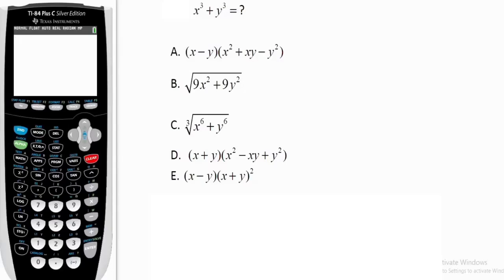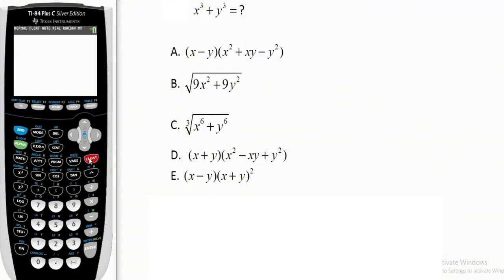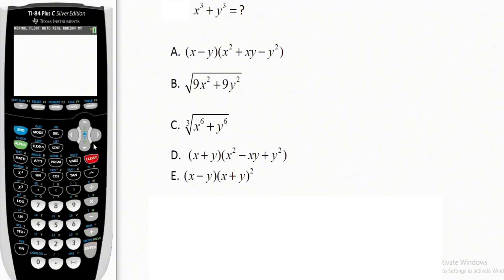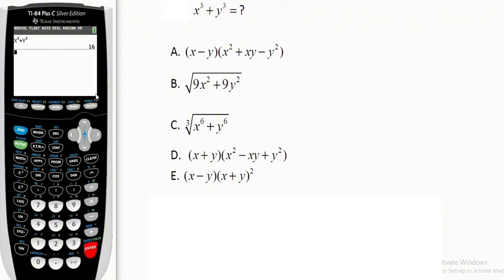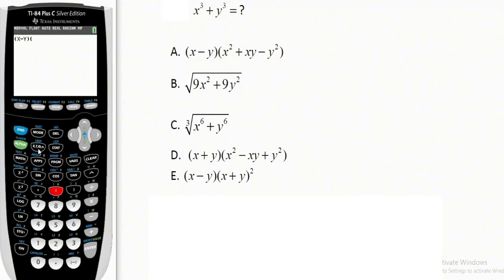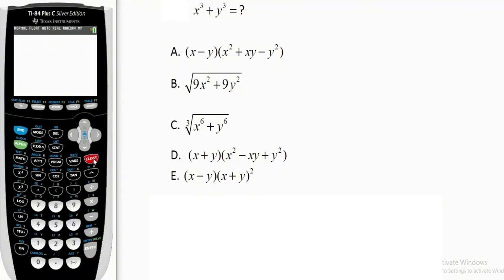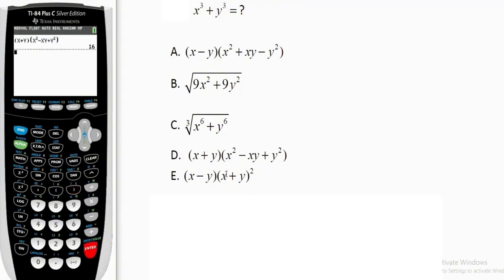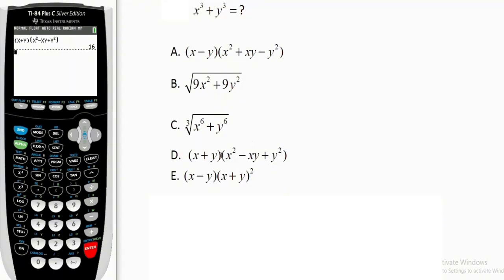ACT MATH TEST PREP 2026 CALCULATOR HACK AND TIP 4 (Score 36 At Ease)